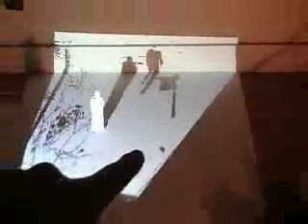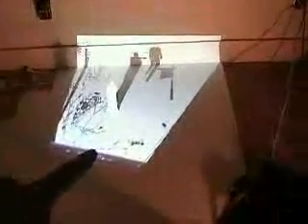Projecting Shadows (1/2)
A technical explanation of a project I'm cooking up, in all it's unabashed geek glory! (flame my geekdom all you want, YT viewers... unabashed, ya hear me??)

To make the illusion really work, don't focus on the shadow - focus on the hypothetical body that would cast that shadow.